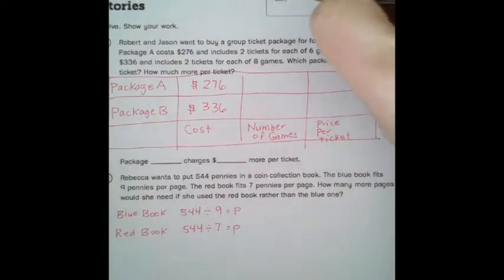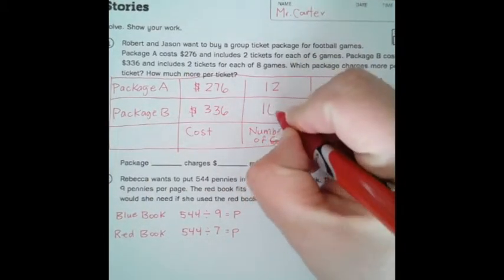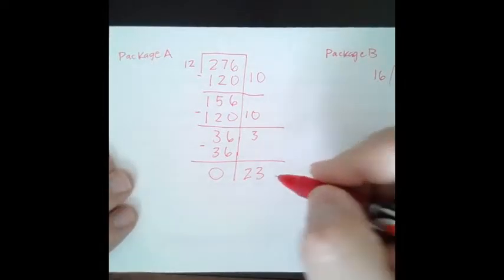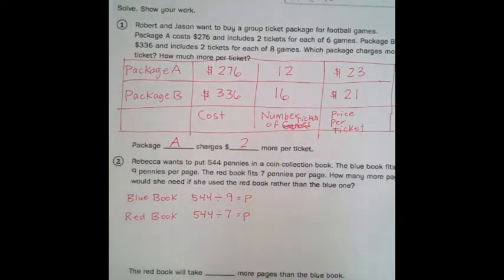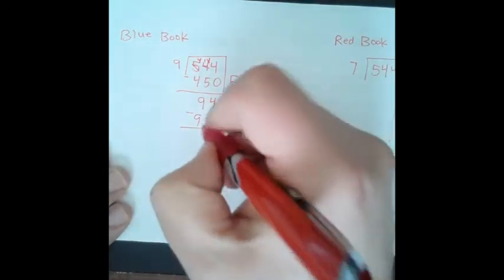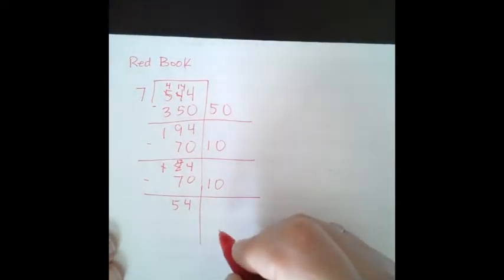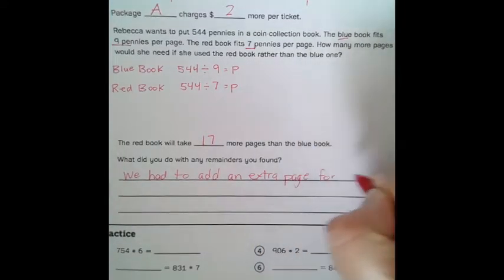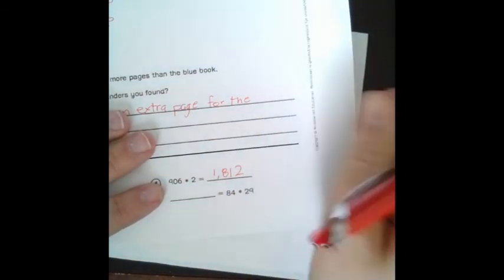Math Homework 7.7